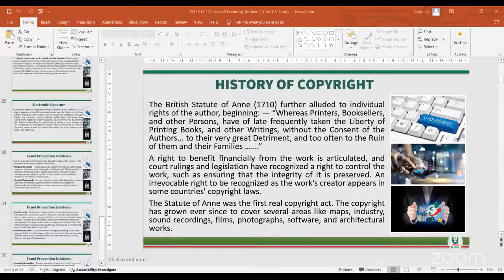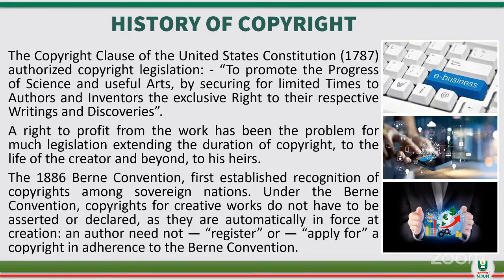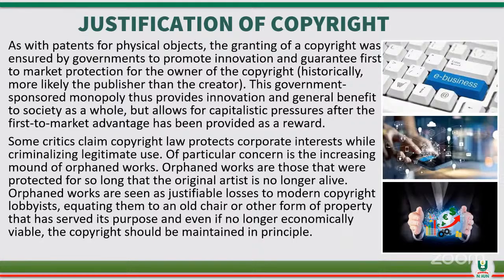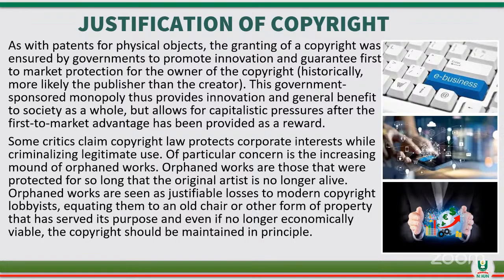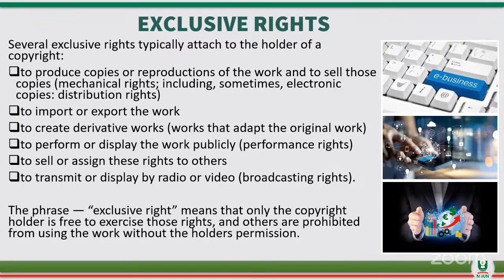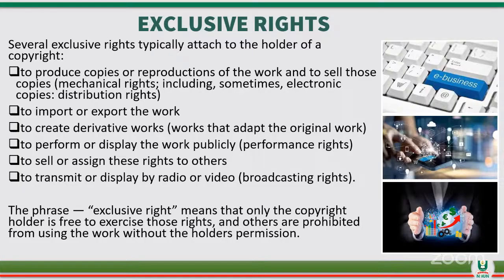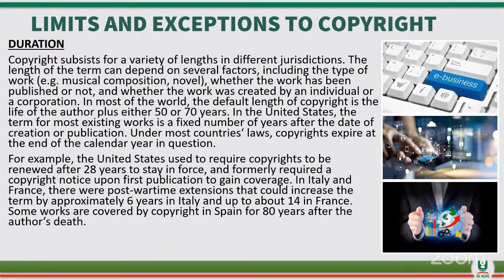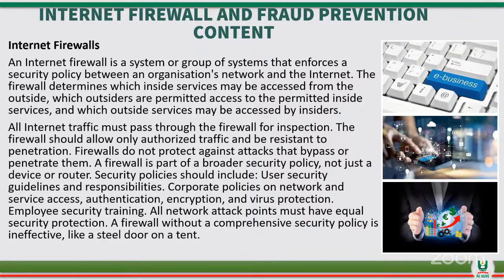E-business & Event Management (ENT811_251)